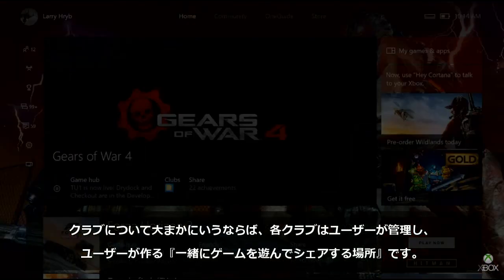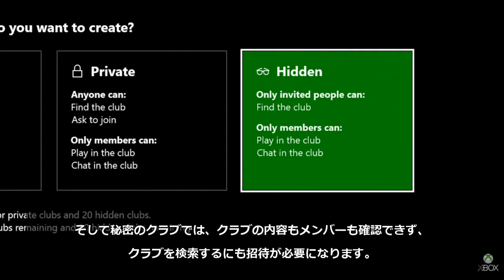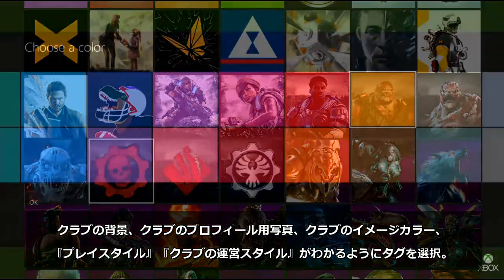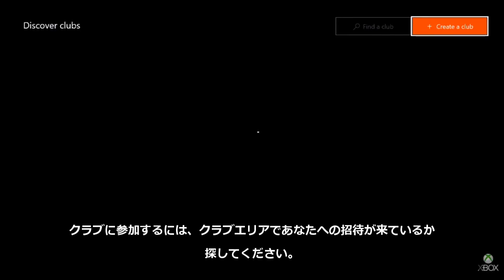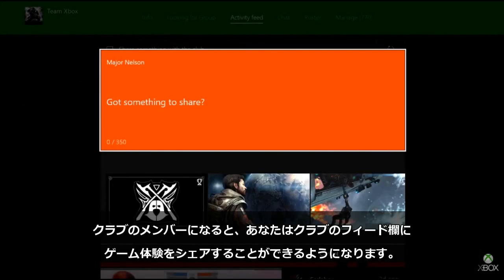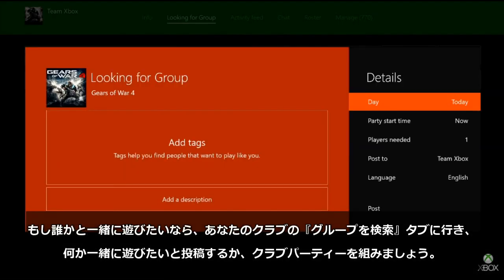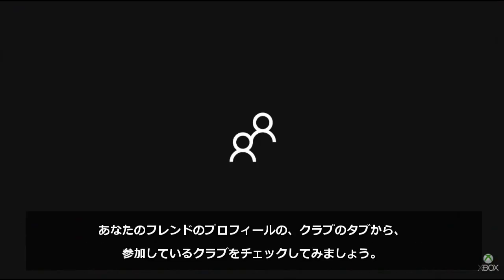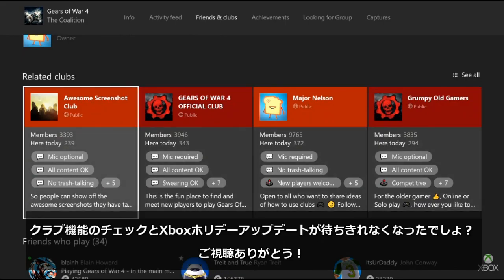【Xbox One】クラブ機能解説ビデオ【日本語字幕付き】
Xbox公式さんが配信している、新機能クラブのチュートリアル動画を日本語化しました。
現在、プレビューメンバーにしか解放されていない機能ですが、この冬のホリデーアップデートで全ての会員に配信予定。
一度ご覧になってはいかがでしょうか？